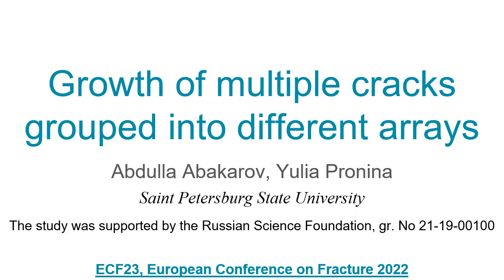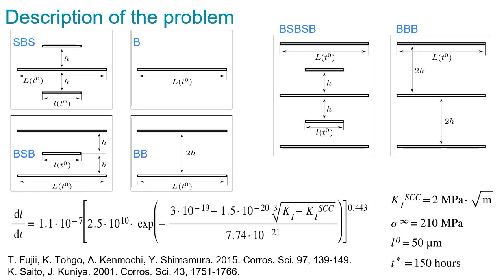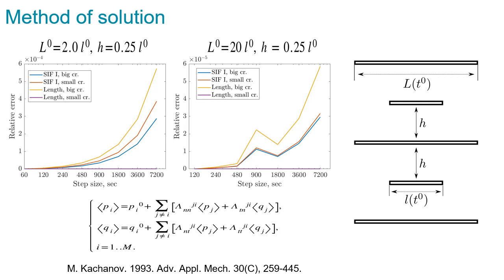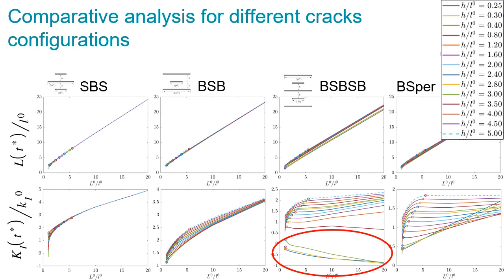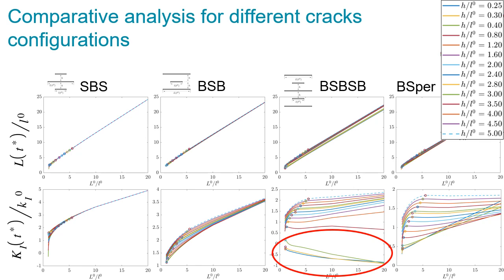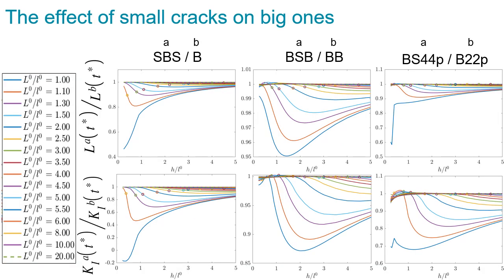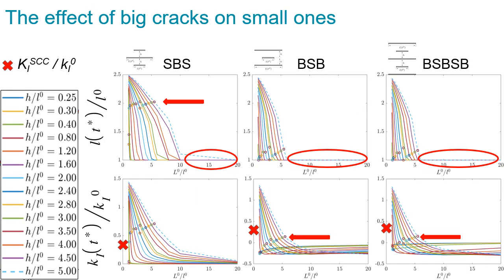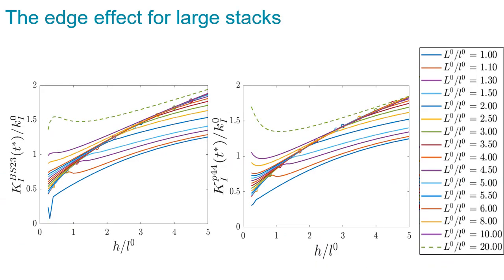Growth of multiple cracks grouped into different arrays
Yulia Pronina, Abdulla Abakarov